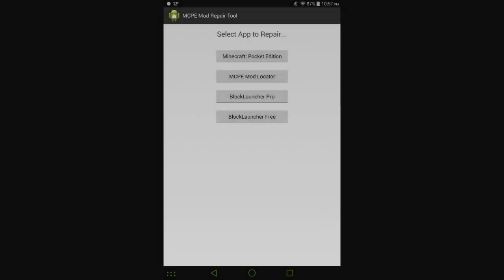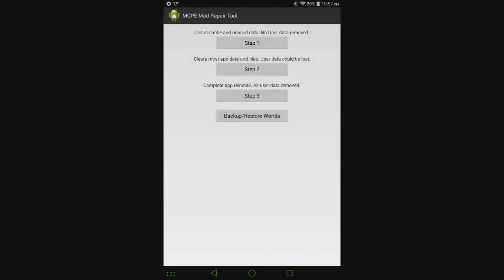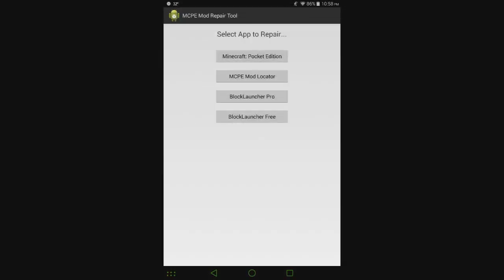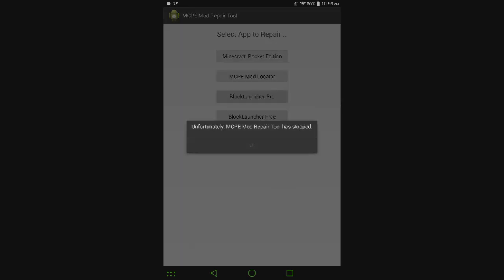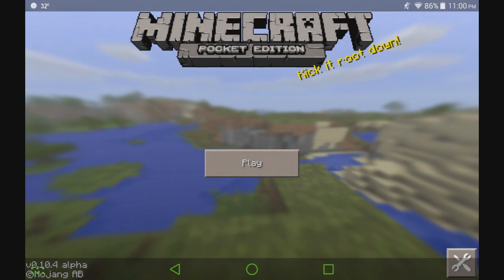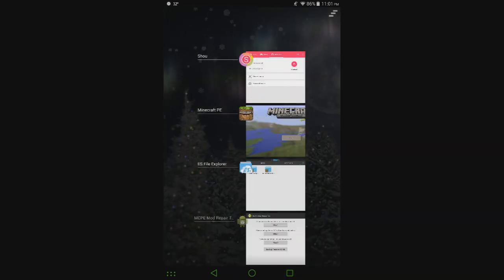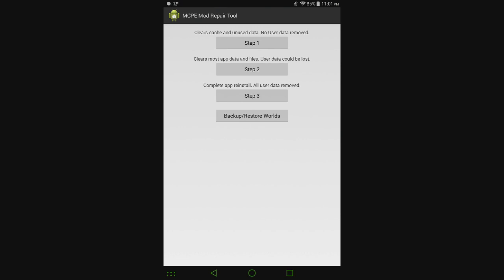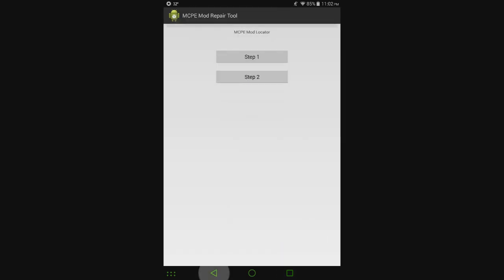MCPE Mod Repair Tool - My Upcoming App To Repair MCPE Modding Apps!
Let me know what you think of this idea!!